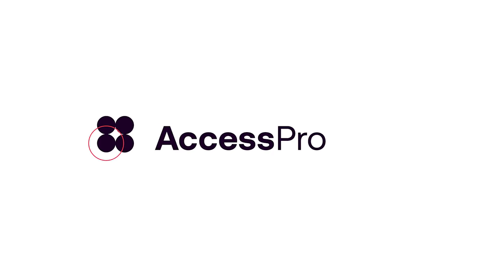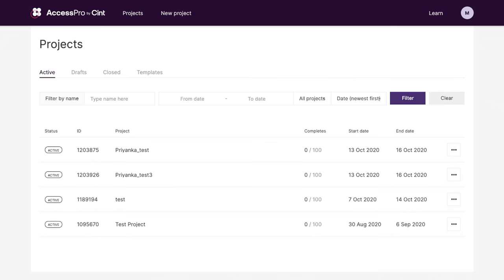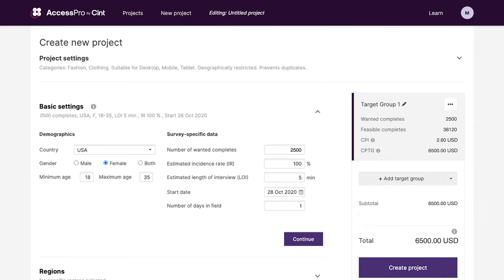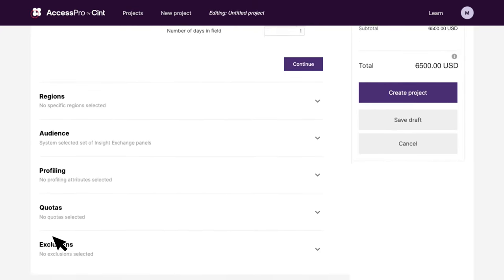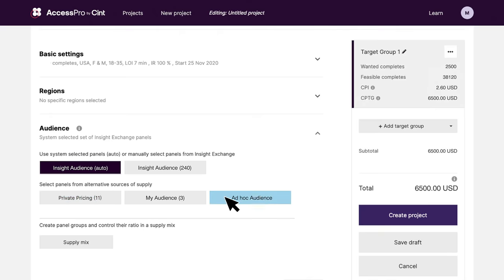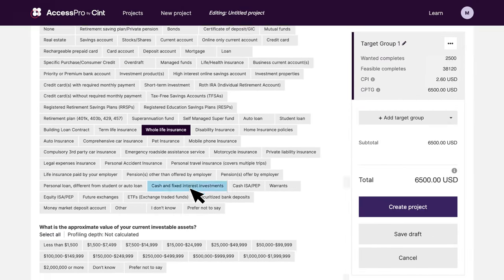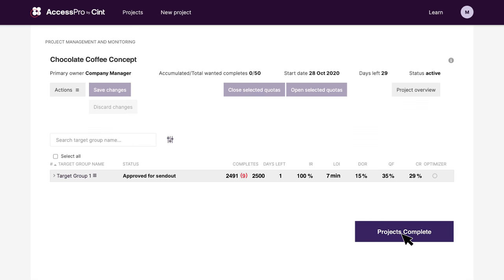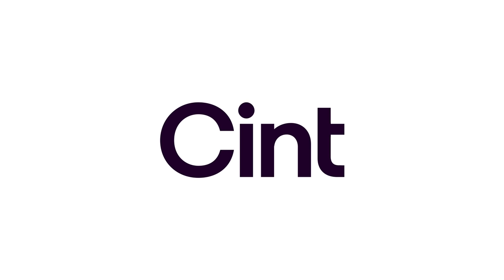Access Pro by Cint - Industry-Standard Technology For Automated Insights Gathering.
AccessPro by Cint is for customers who prefer to run research projects via one simple user friendly interface, rather than integrating to the Cint Platform via an API.

Cint is a global software leader in digital insights gathering. The Cint platform automates the insights gathering process so that companies can gain access to insights faster with unparalleled scale. Cint has the world’s largest consumer insights network for digital survey-based research, made up of over 130 million engaged respondents across more than 130 countries. More than 2,000 insights-driven companies - including Kantar, Zappi, GfK and SurveyMonkey - use Cint to accelerate how they gather consumer insights and supercharge business growth. Cint has a rapidly growing team across 14 global offices including London, New York, Stockholm, Los Angeles, Atlanta, Barcelona, Singapore, Tokyo and Sydney.